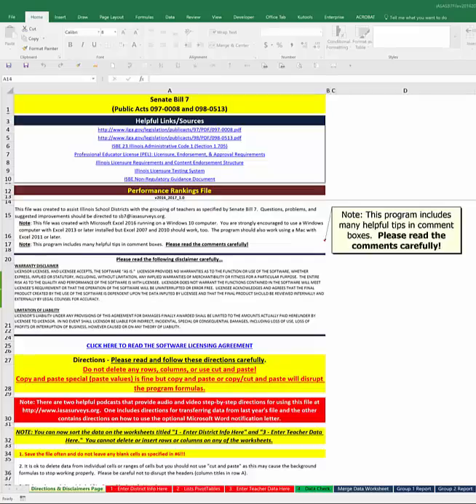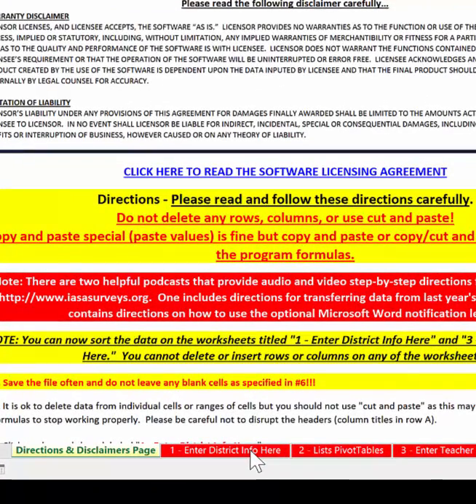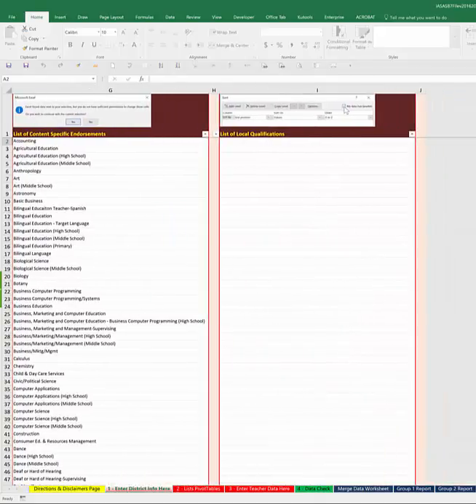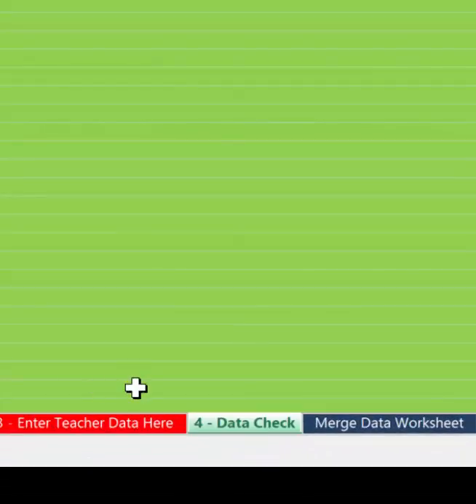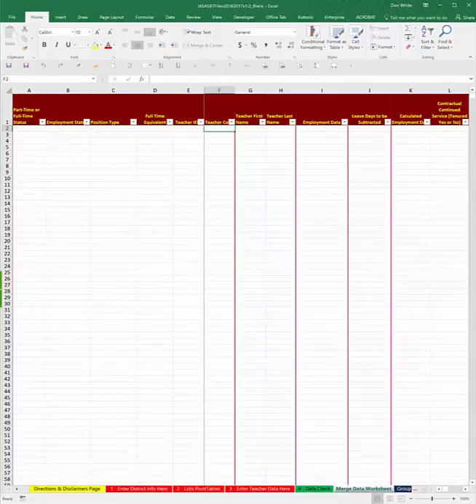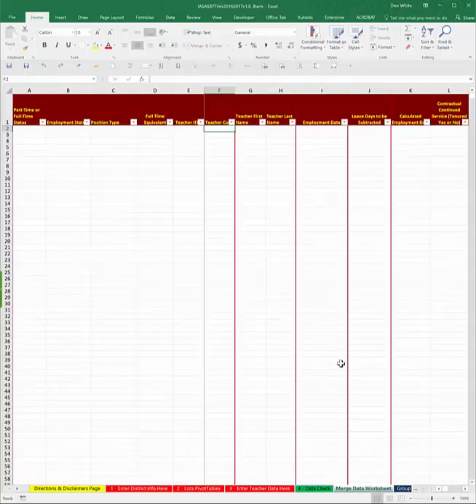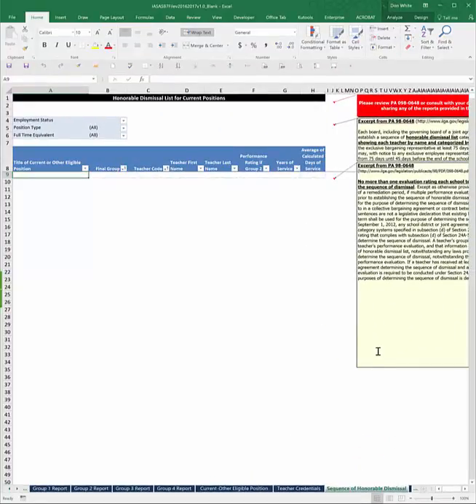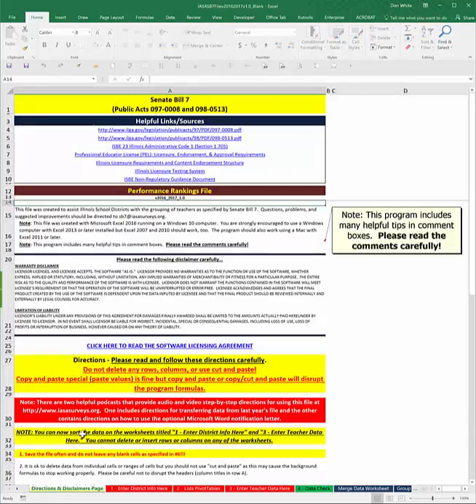SB7 Overview Podcast